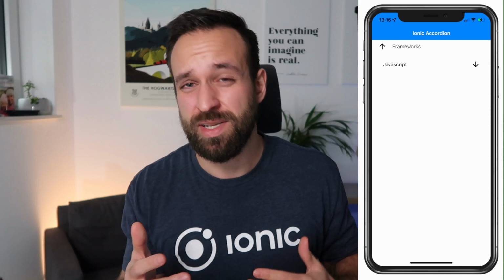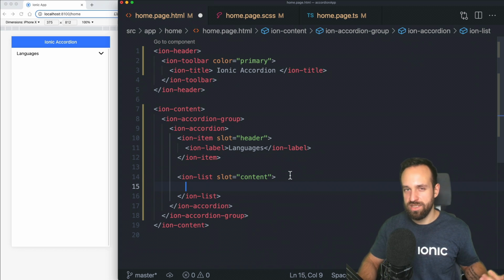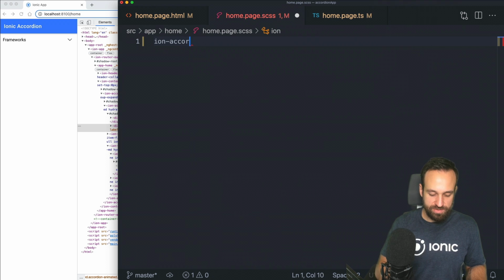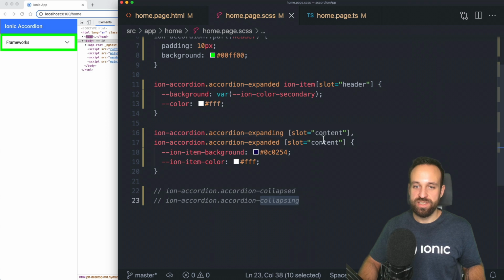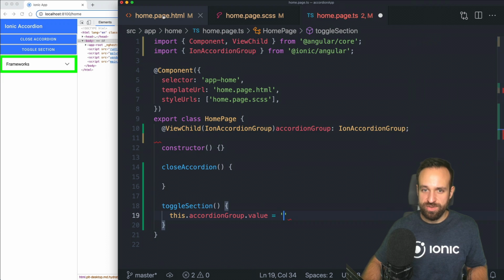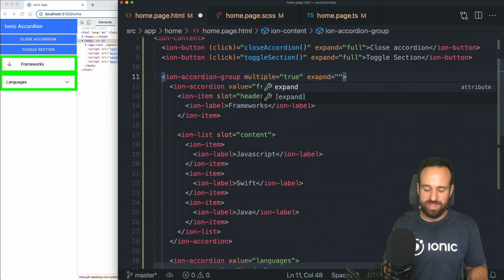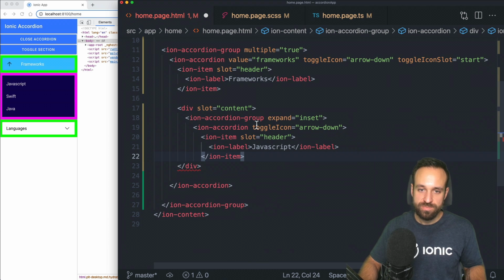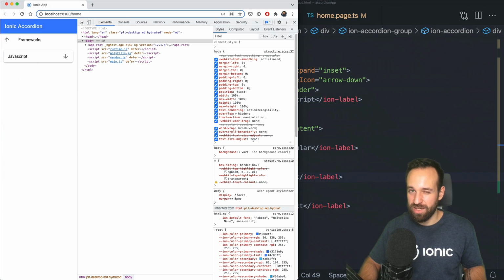How to use the Ionic 6 Accordion Component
Let's dive into the new Ionic 6 Accordion component and explore what's possible and how to style the accordion with CSS parts!

00:00 Intro
01:02 Basic Ionic Accordion usage
04:24 Styling the Ionic Accordion
07:21 Accordion control from code
10:04 Accordion properties
15:08 Outro